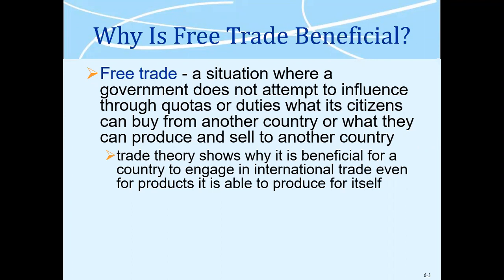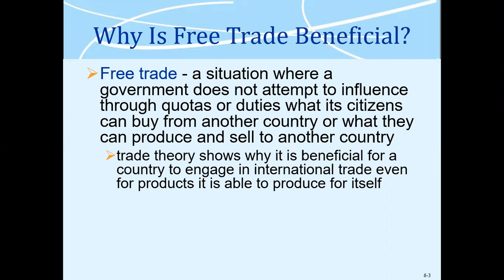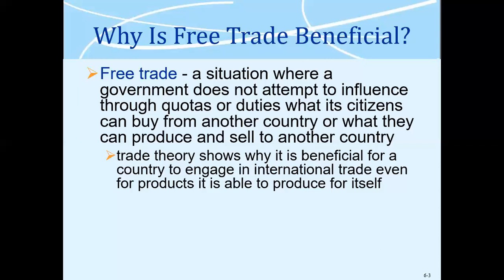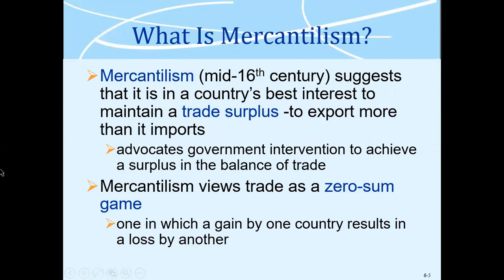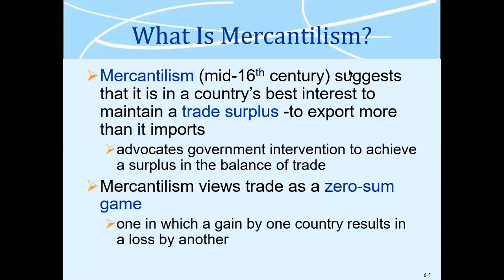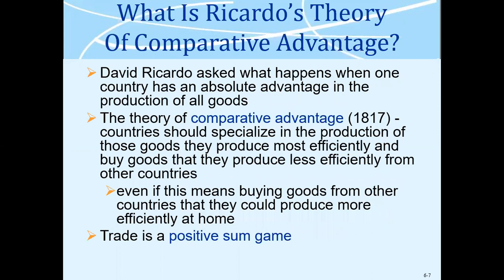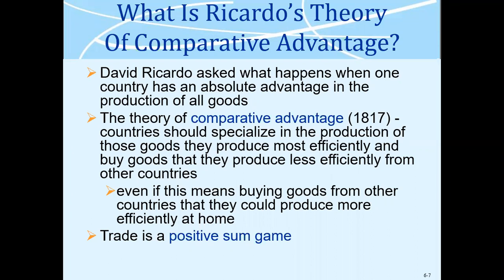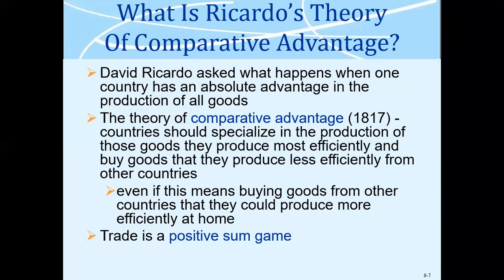MG458 International Trade Theories 01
This lecture is the part one that explains the international trade theories;
1. Free Trade Theory
2. Mercantilism
3. Adam Smith - Absolute Advantage
4. David Ricardo - Comparative Advantage
5. Heckscher-Ohlin Theory - Factor Endowments
6. Leontief Paradox
7. Product Life Cycle Thoery
8. Paul Krugman - Economies of Scale
9. Michael Porter - Diamond of Competitive Advantage